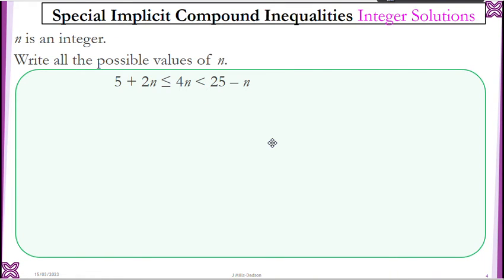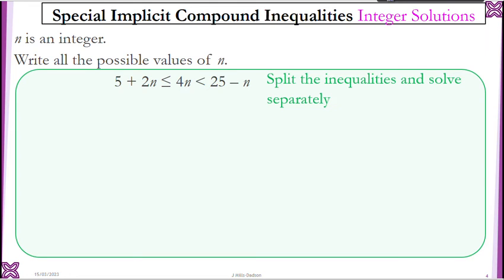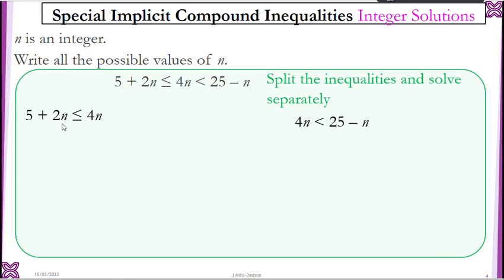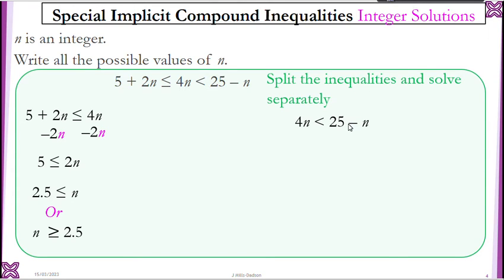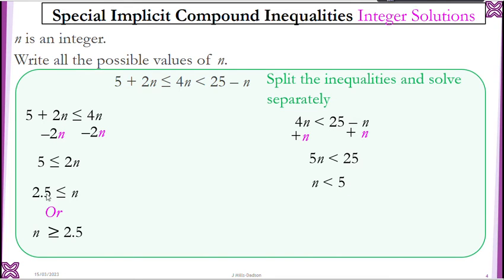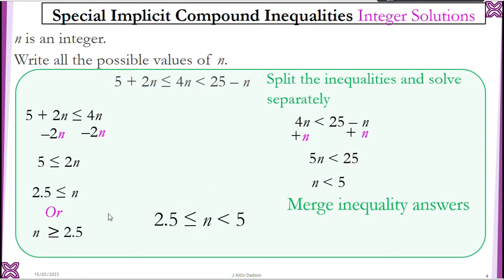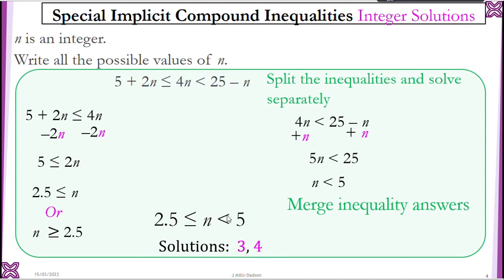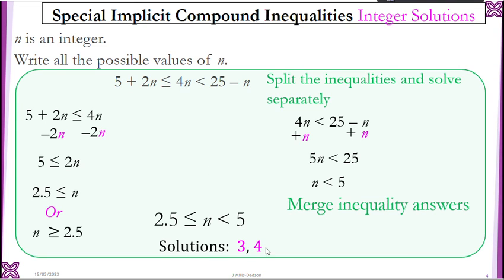Inequalities 2 Part 3 Solving Special Implicit Compound Inequalities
Special Implicit Compound Inequality